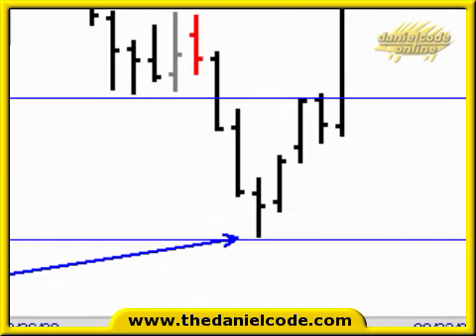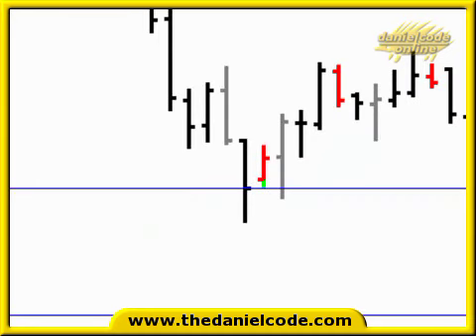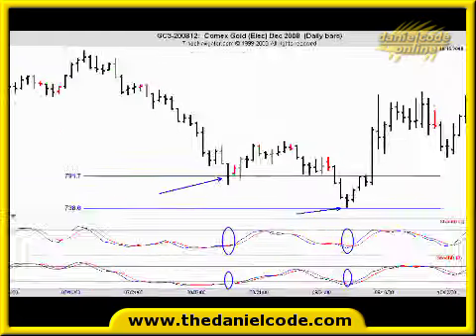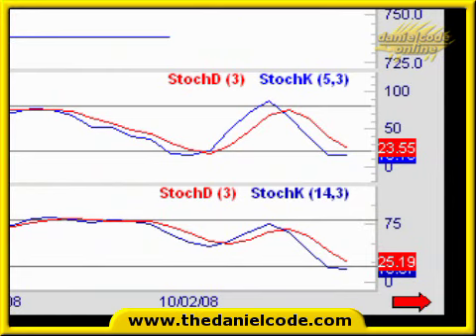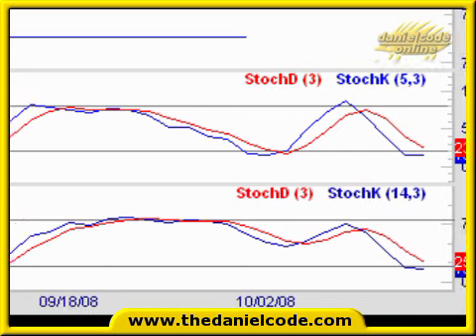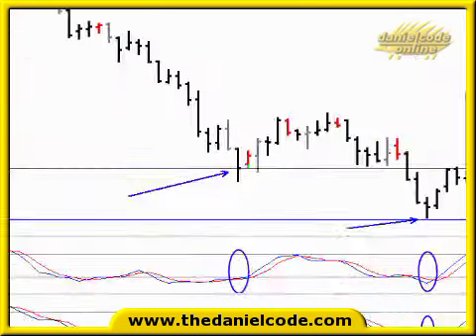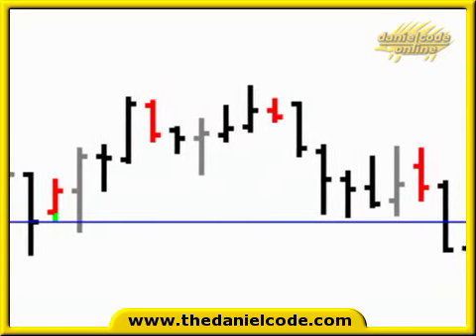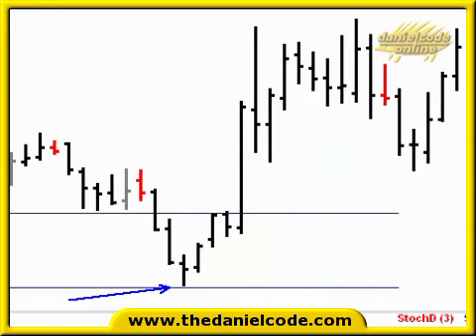Danielcode Trading Manual Part 6 of 8